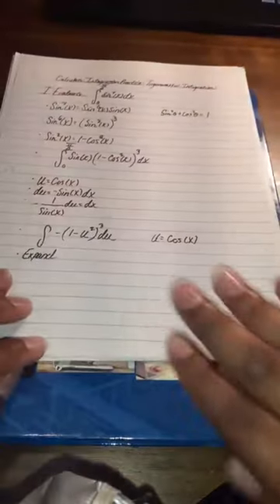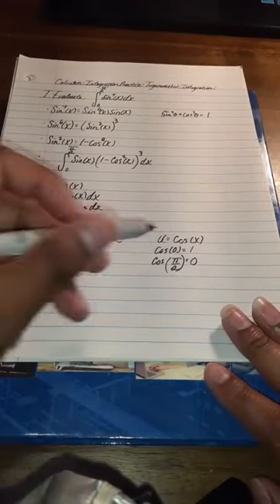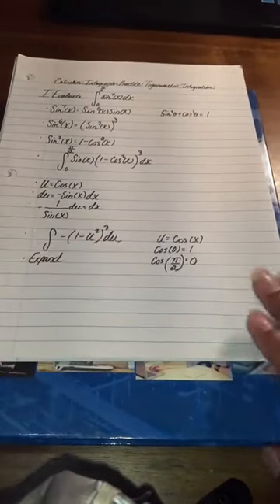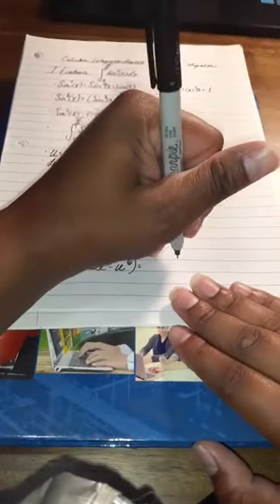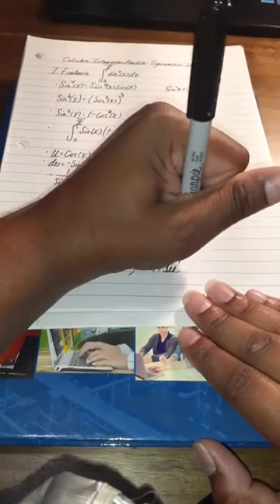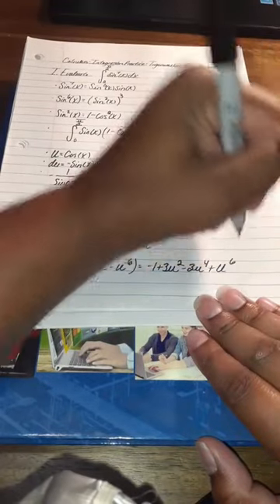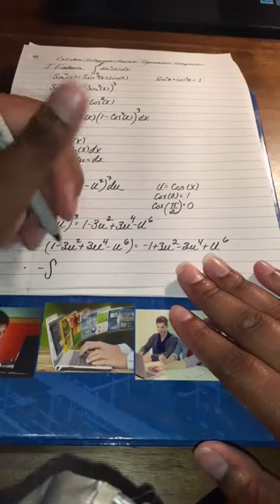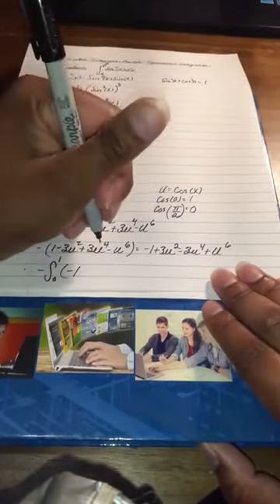Calculus-Trigonometric Integration: Integration Practice- Evaluate the given Integral Ex #25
Evaluate the given Trigonometric Integral